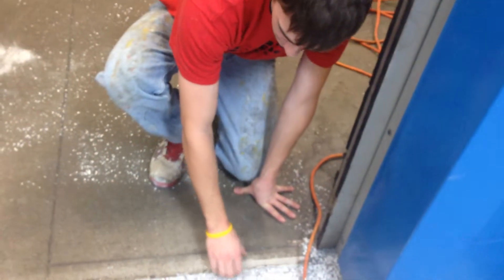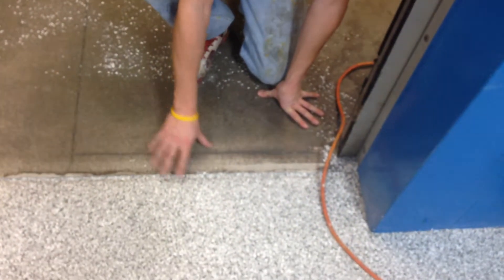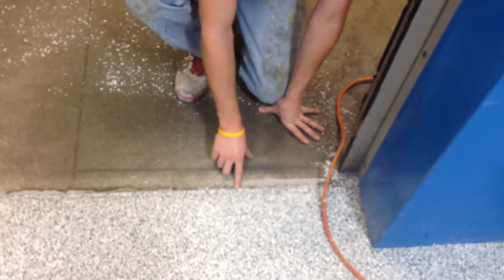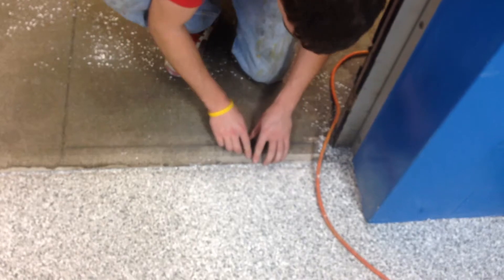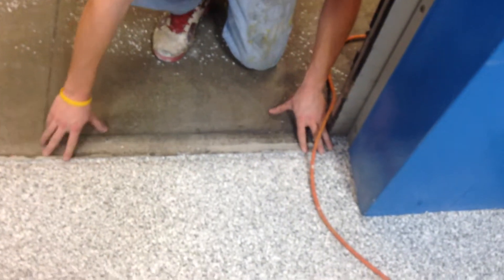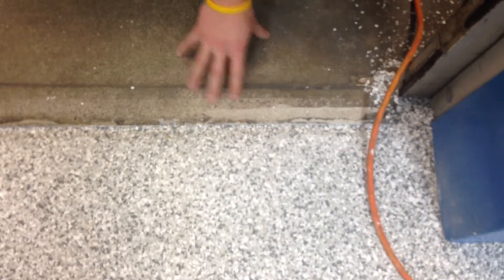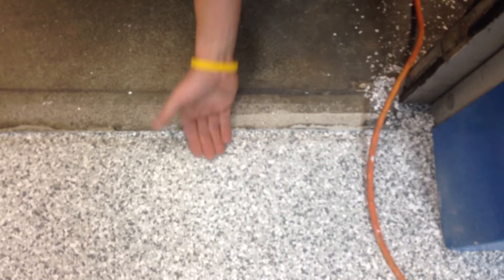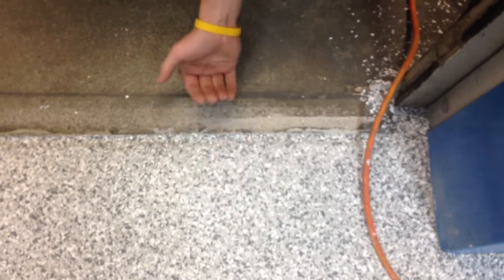Floor Transition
Columbus Epoxy Flooring ), based in Columbus, Ohio, are epoxy / urethane flooring installation experts focused on providing quality, commercial, Industrial, manufacturing, restaurant / commercial kitchen, veterinarian, pharmaceutical, and medical industry epoxy floor coatings.

"Hi, this is Trent Martin with Columbus Epoxy Flooring.  Fort the tip of the week, I would like to discuss keying out doorways and joints.  Here you can see where we have keyed out the transition from the old floor to the next.  If you look down very closely you can see there is a bit of a ridge here.  If you key that out so that when they drive pallets and other lifts in here the floor is actually below the surface here so that wheels that come in will keep the coating from pulling up.  The other thing that it helps to do, is it helps to create a clean line here and in the end of the installation we will be able to have the coating just about flush with the old sub-straight here creating a nice transition here from the old floor to the new.  This is Trent Martin with Columbus Epoxy Flooring and that is your Tip of The Week.”